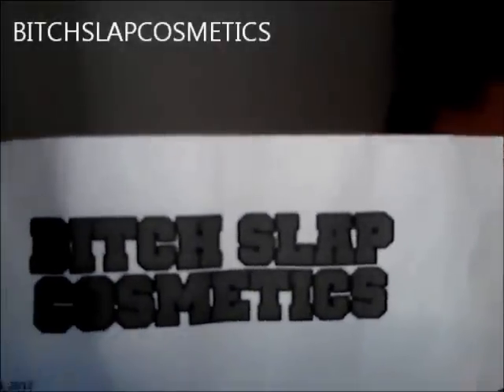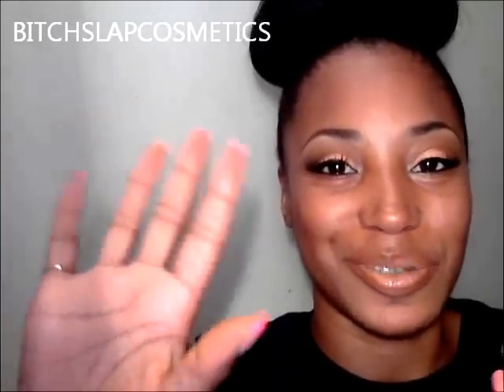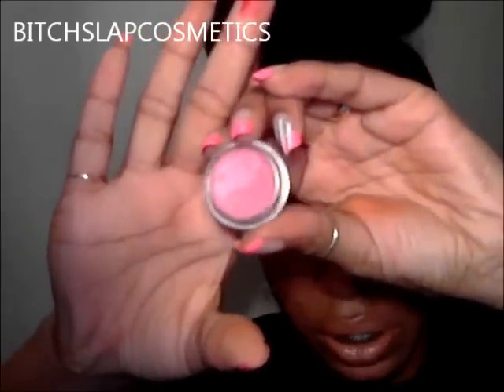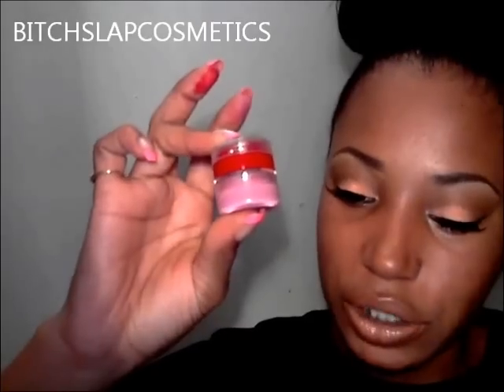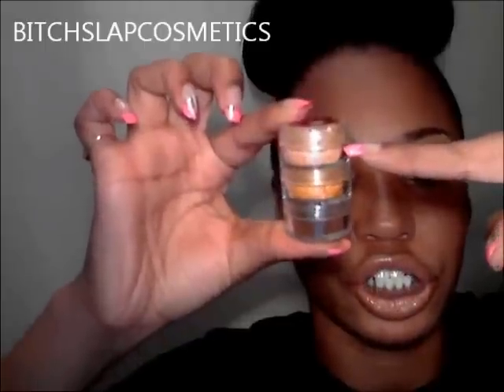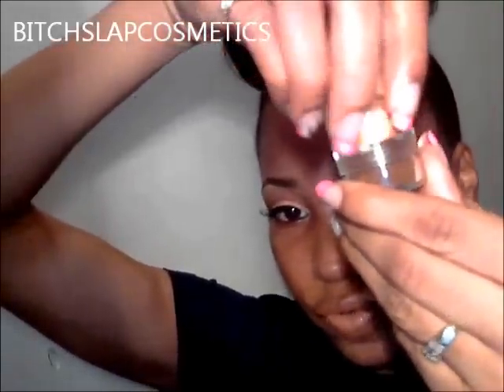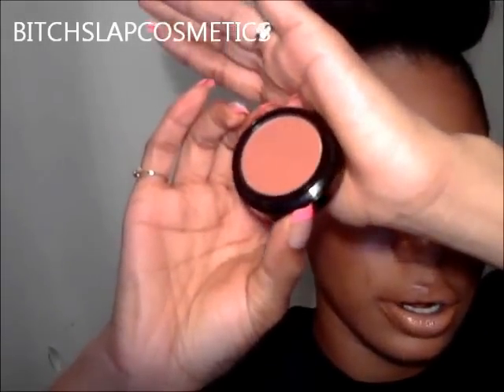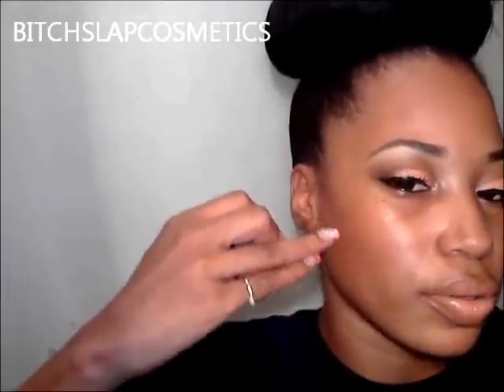BITCHSLAP COSMETICS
There Facebook

I was sent these products for consideration to review. I was not paid to make this review.